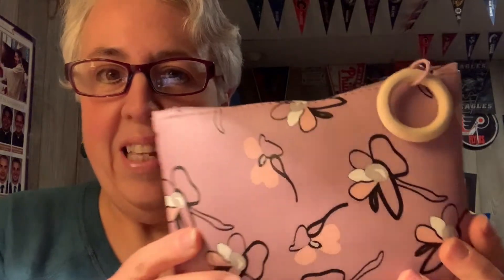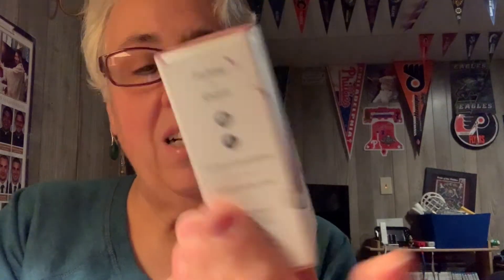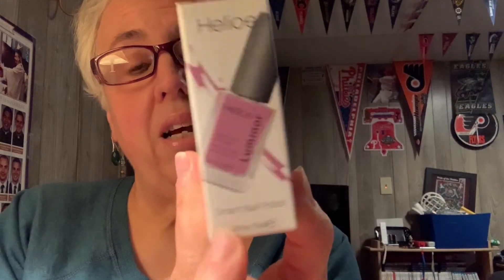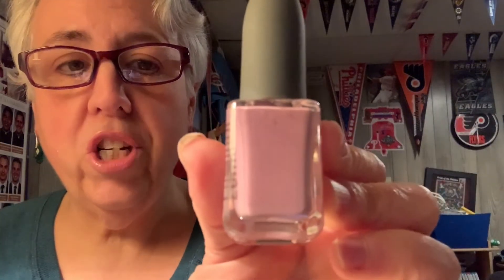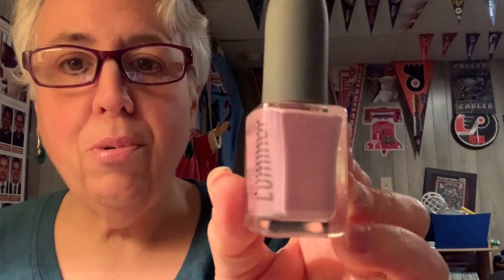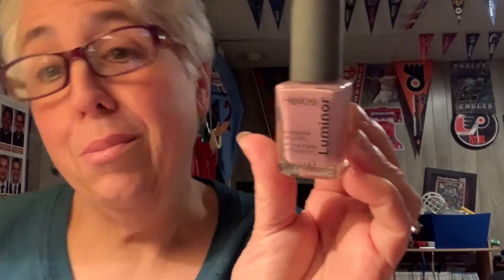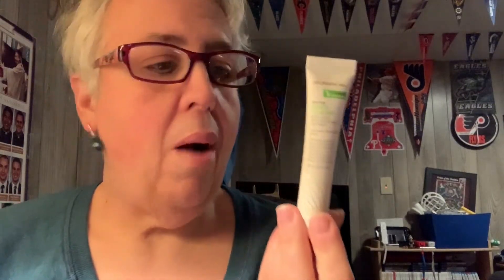IPSY April Un-boxing | Monthly Subscription Box.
Hi, Welcome to My WW weight loss journey Channel!  Come with me and I will share what I have learned! Let us do this together!
My Ipsy for April reveled

Join Dish with Dee 's Waist Watchin' Warriors FB private group
New to Built Bars? GET $10 OFF YOUR FIRST PURCHASE BY USING MY NEWBIE LINK
good on any box other than the sample box